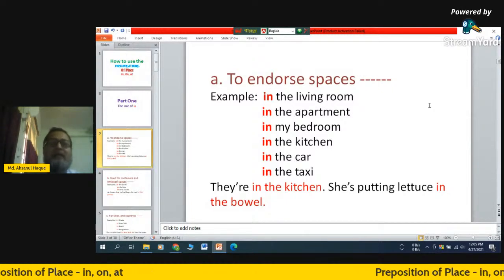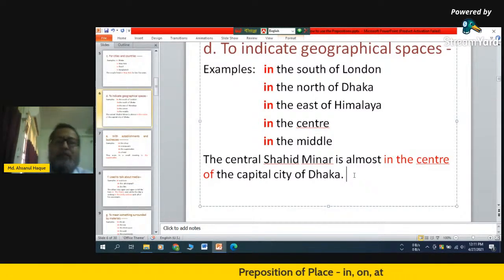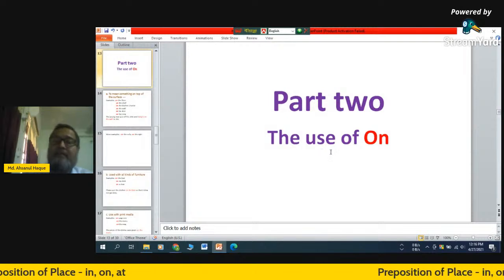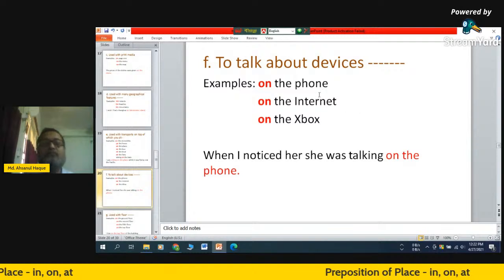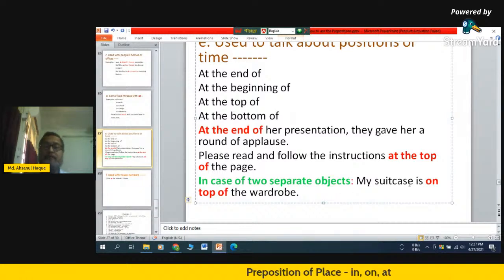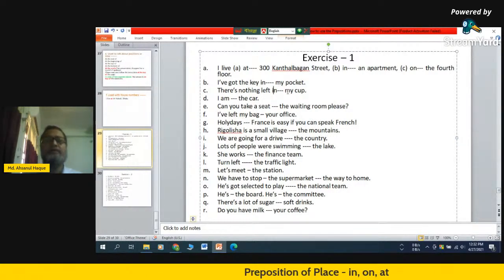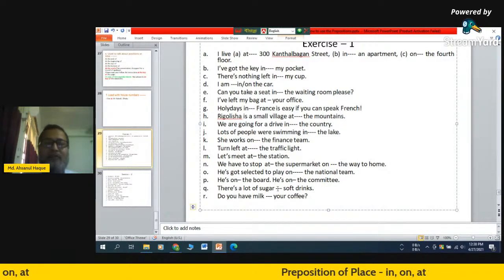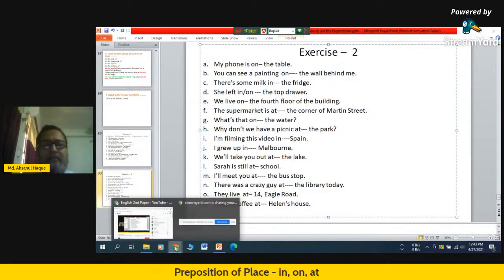English 2nd Paper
Preposition of Place - in, on, at